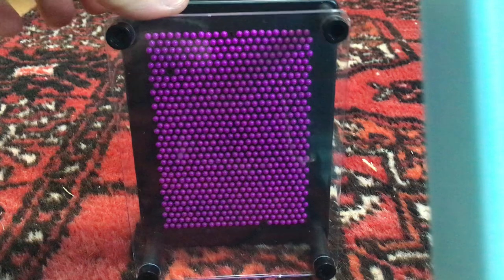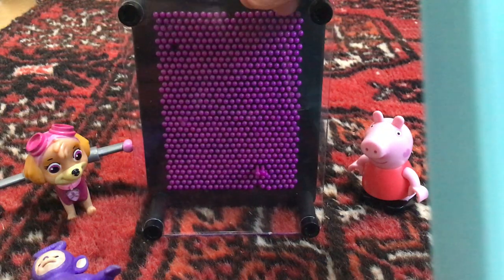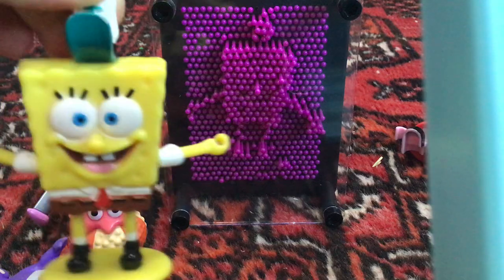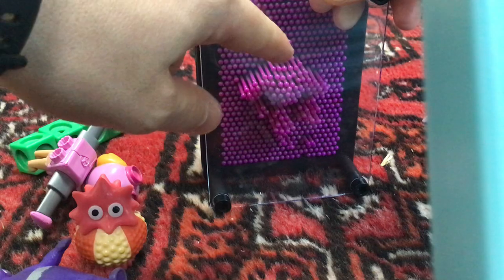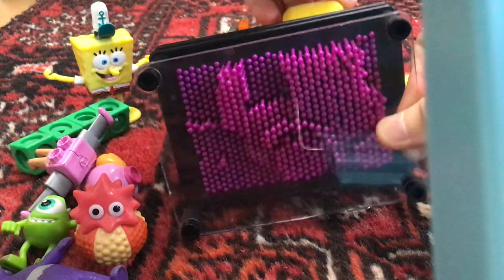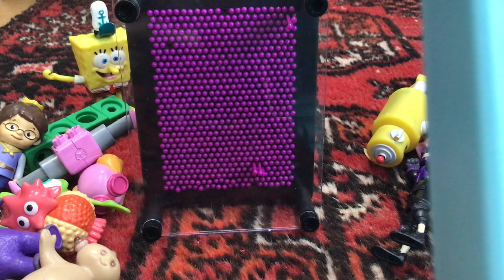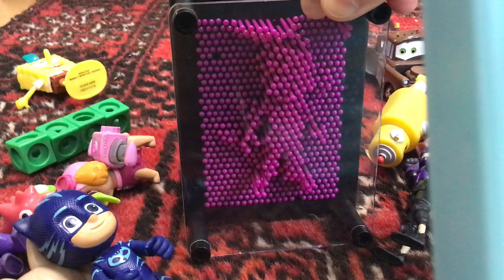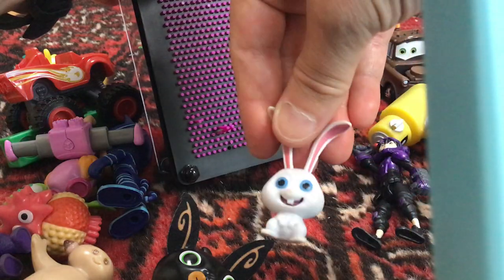Awesome Character Guessing Game - Play Along With Us!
Meet lots of our toys from many many shows and films - In the Night Garden, Twirlywoos, Hey Duggee, Secret Life of Pets, Cars, Monsters Inc, Peppa Pig, Teletubbies and many many more.